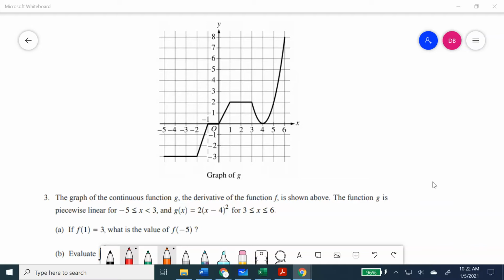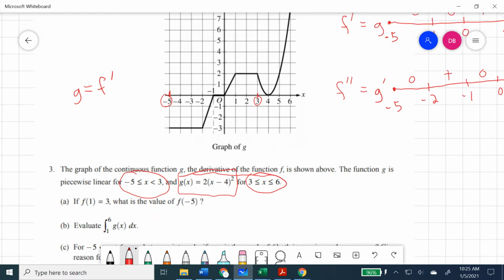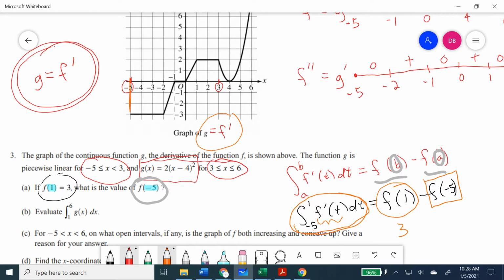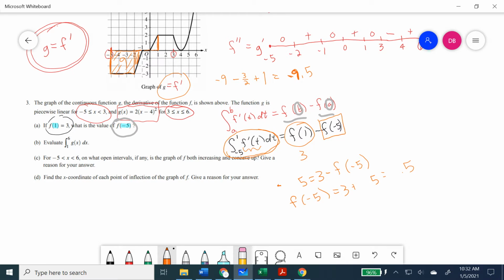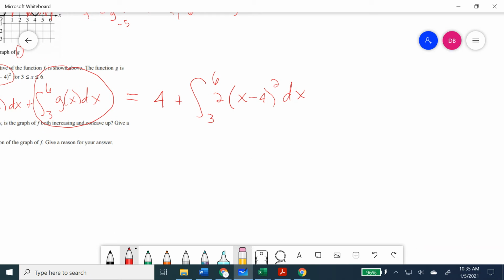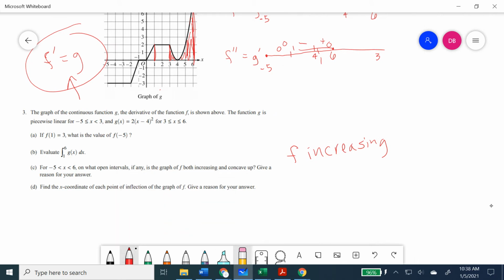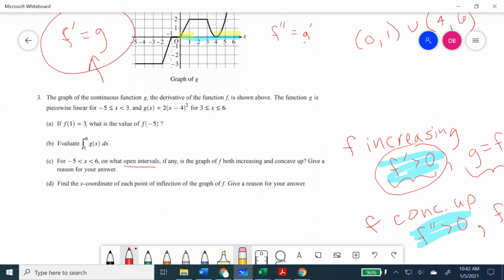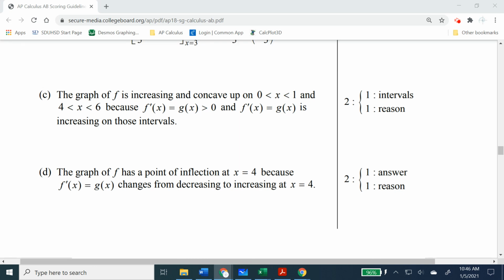AB FR 2018 Q3